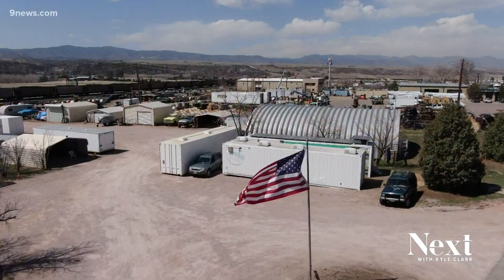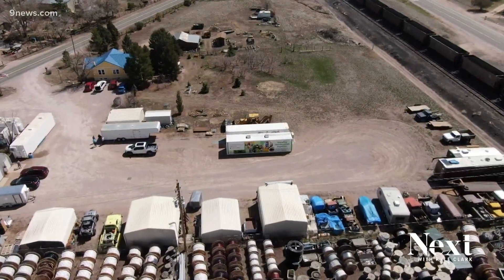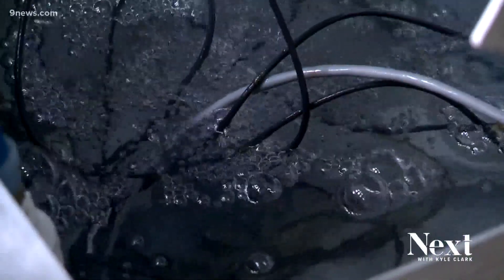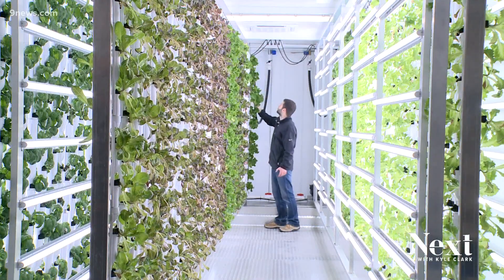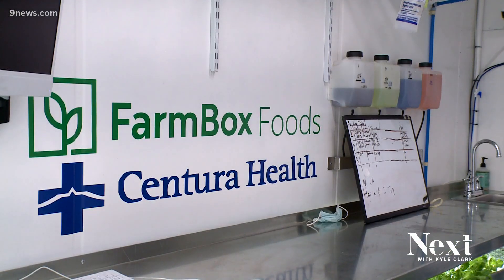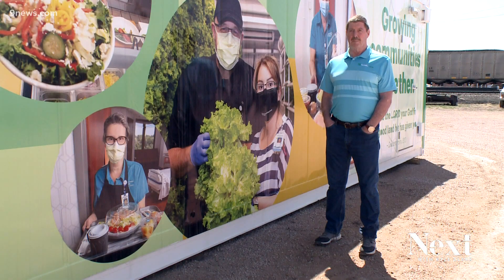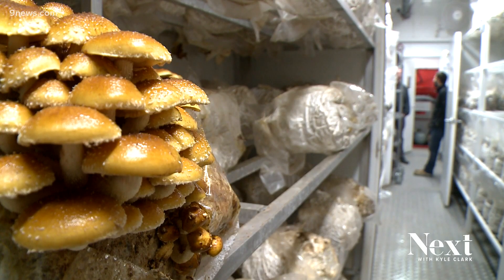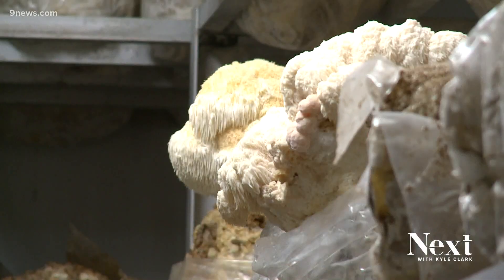This company is building farms in shipping containers to help feed people in need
FarmBox Foods builds vertical farms inside shipping containers to bring fresh food to people who wouldn't usually have it.

Or get our attention with HeyNext